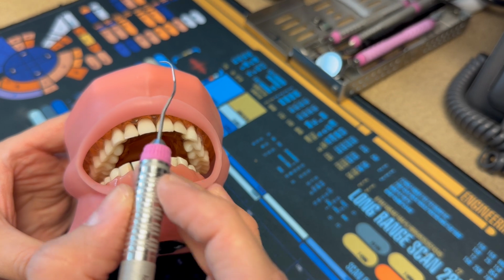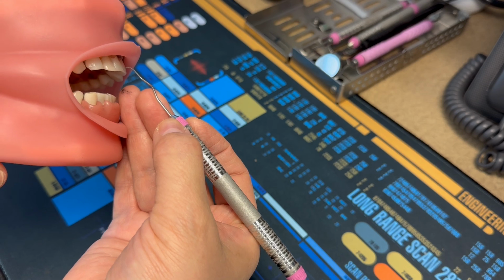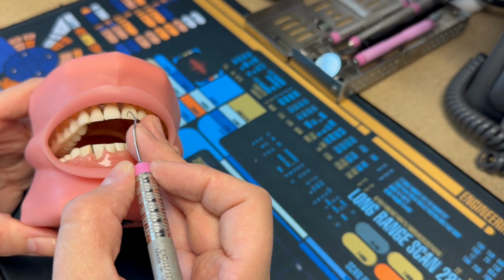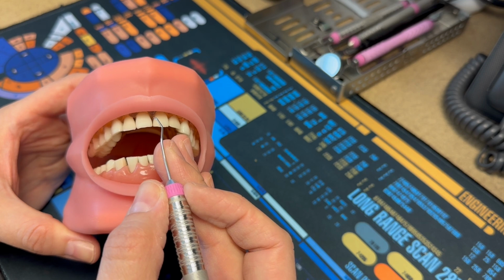Maxillary anterior explorer - surfaces towards for right handed clinician